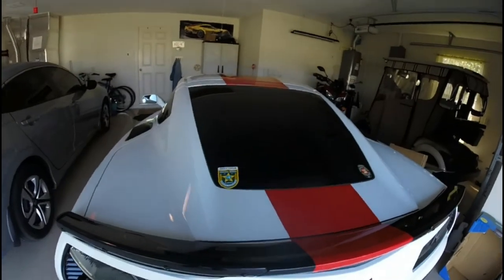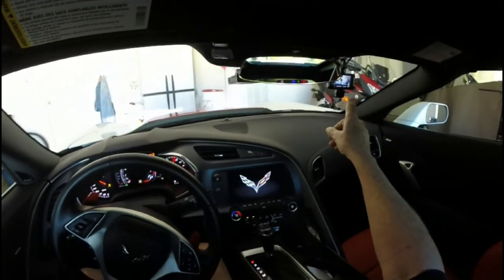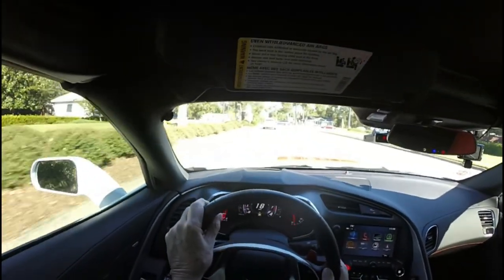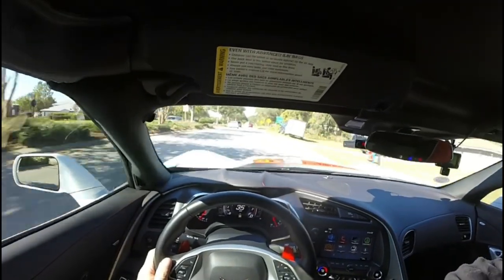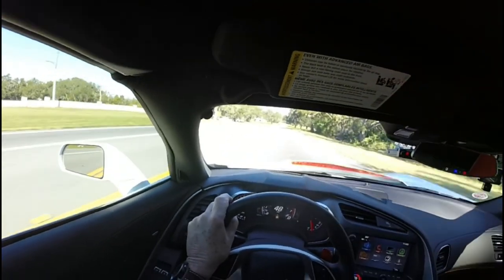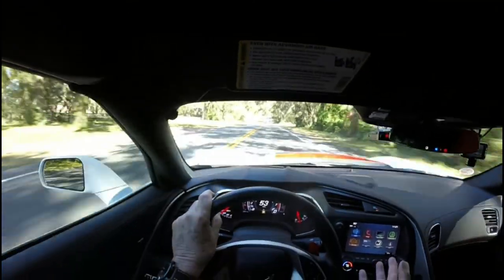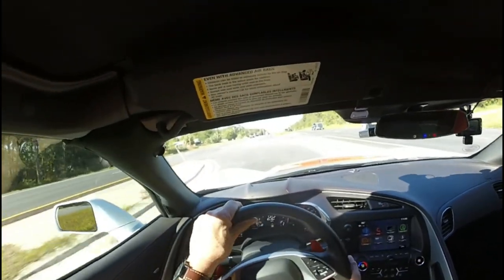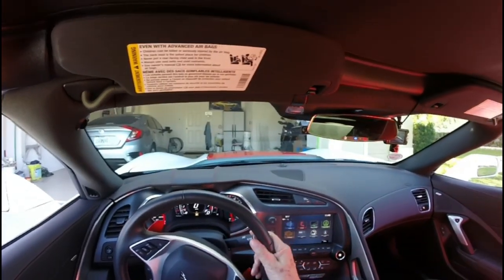Its like YOU'RE driving a 2017 Z06 Corvette.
And see what happens when I/you try to shift into 1st gear going over 40 mph.

I'm collecting license plates for my garage so would take any you might send me.